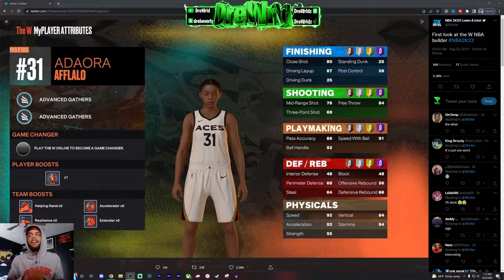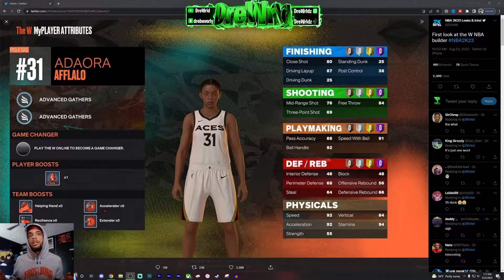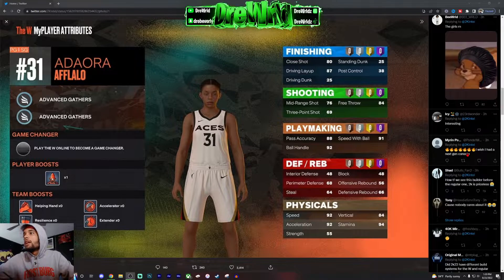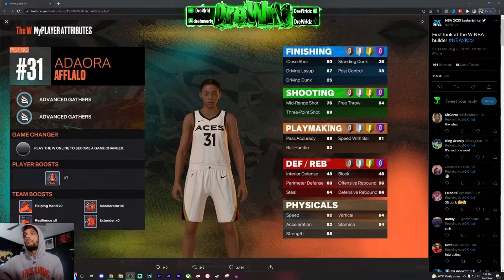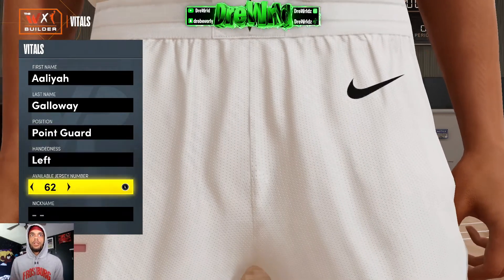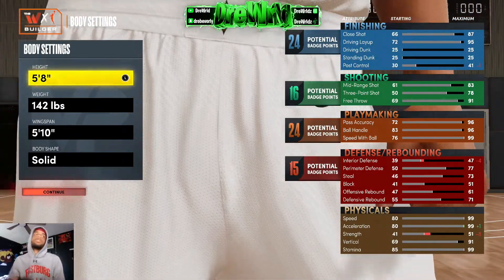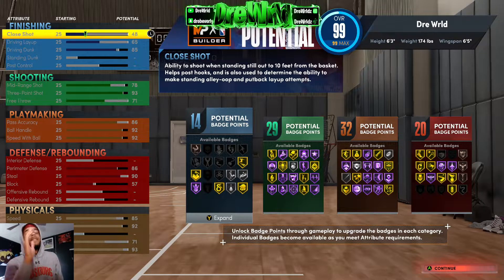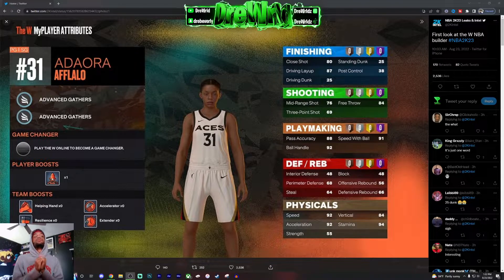NBA 2K23 NEW MY PLAYER BUILDER FIRST LOOK AND BREAKDOWN!!